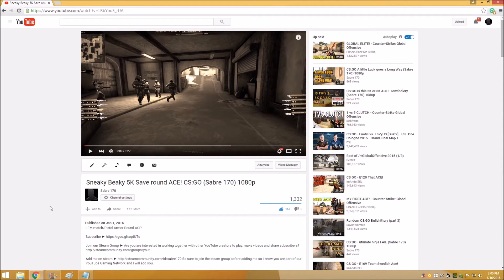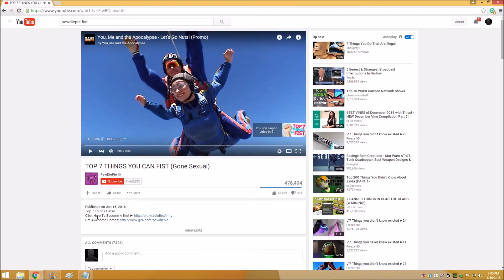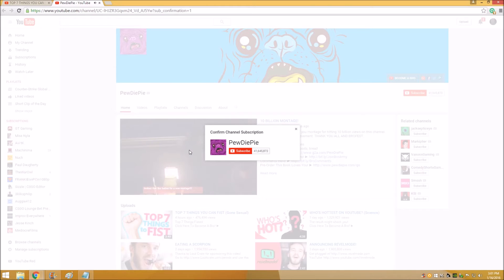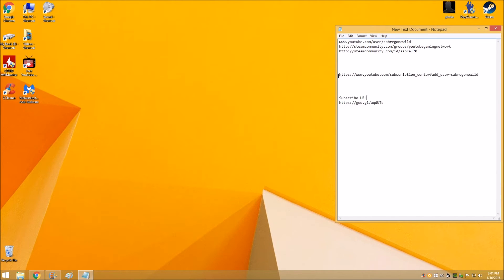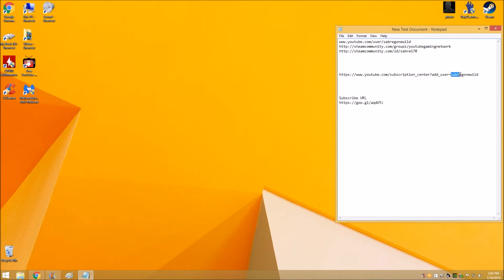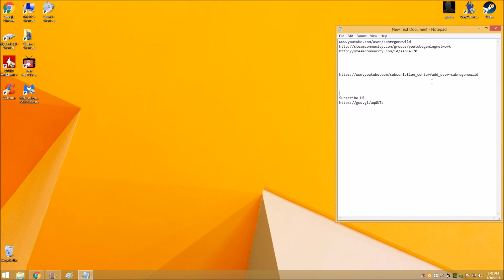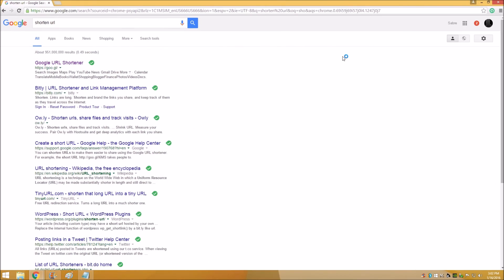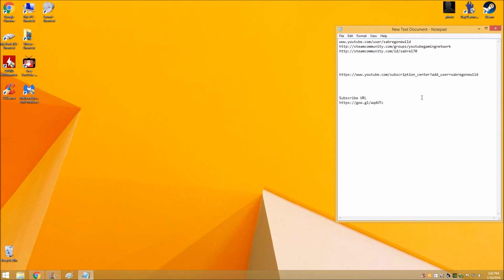How to make a Subscribe Link for your youtube channel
Join our Steam Group ► Are you are interested in working together with other YouTube creators to play, make videos and share subscribers?

Add me on steam Be sure to join the steam group before adding me so I know you are part of our YouTube Gaming Network and I will add you.